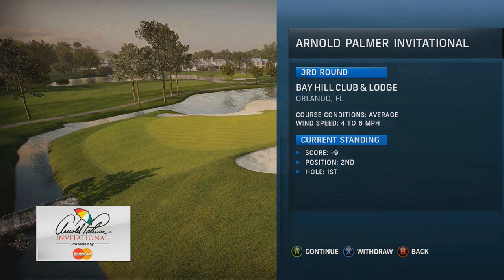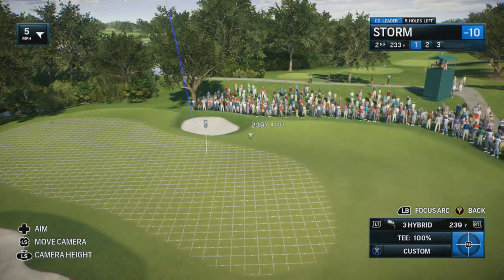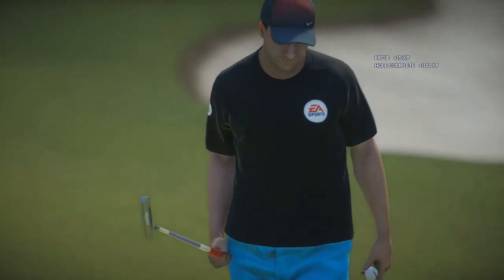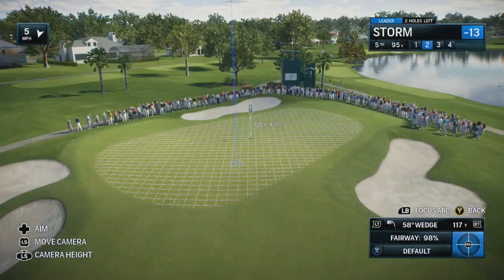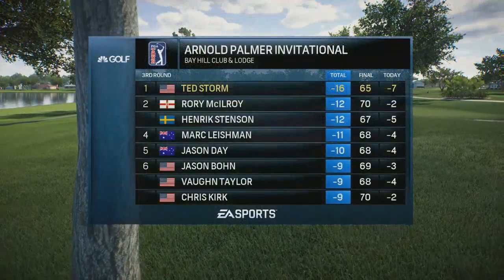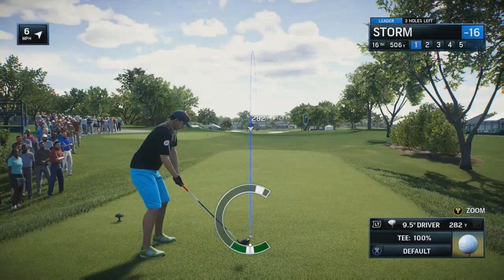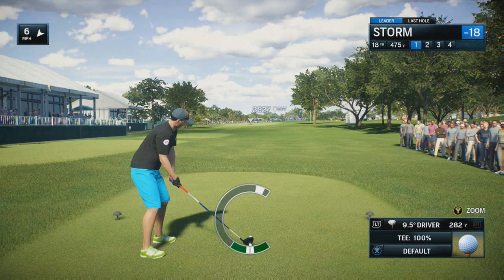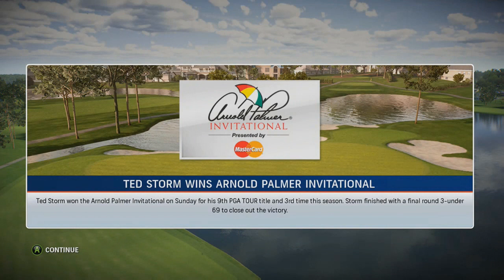Arnold Palmer Champ - Rory McIlRoy PGA Tour Career Mode Episode 51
What a difference a year makes indeed as Ted Storm cruises to an easy win in the Arnold Palmer Invitational, even garnering an Eagle in 3 of the tournaments 4 rounds! The Alberta Classic awaits our young charge next! If you liked this video and wanna see more Rory McIlRoy PGA Tour Career Mode, hit the link below, and if ya haven't done it yet, subscribe so I can make y'all more videos and as always keep it Charming!

Also check out my buddy Mel on Twitter for her unique take on all things wrestling